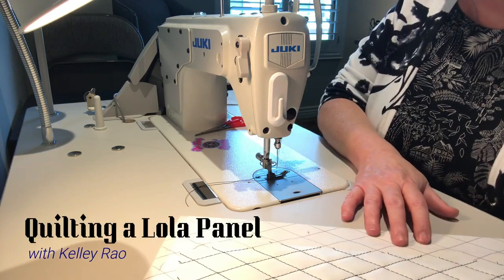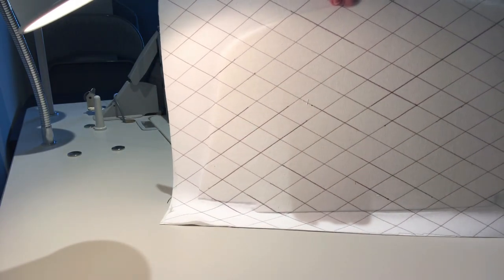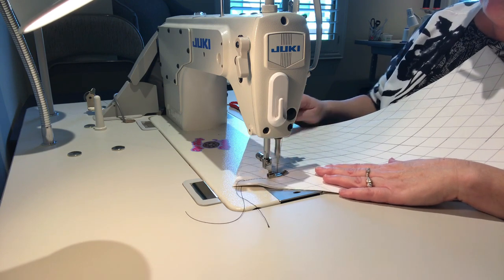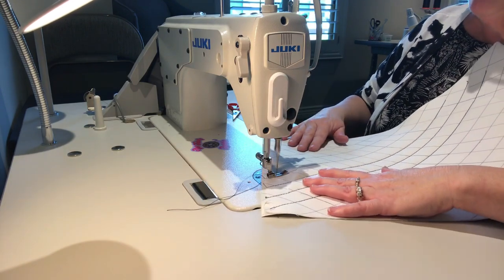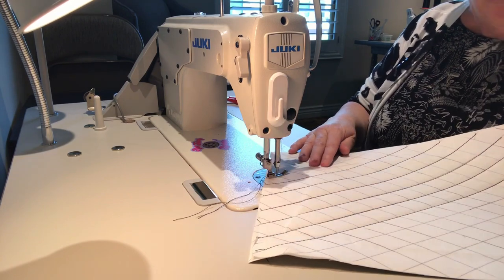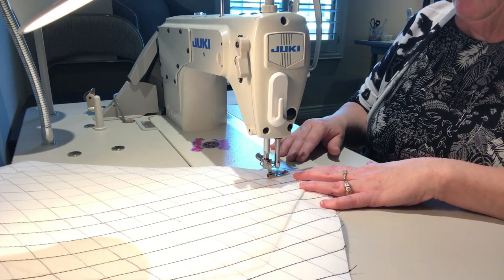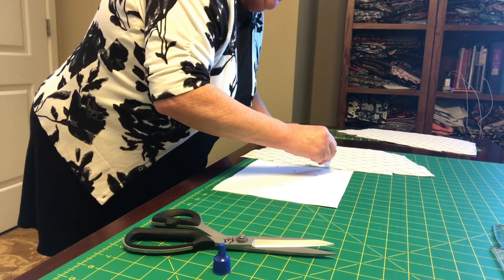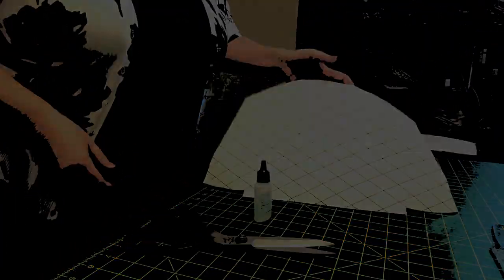Lola Handbag - Quilting the Exterior Panels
Quilt with me as we make beautiful front and back panels for the Lola handbag by Swoon.